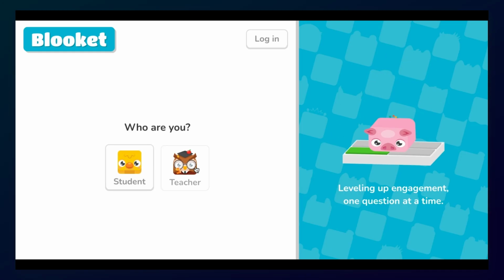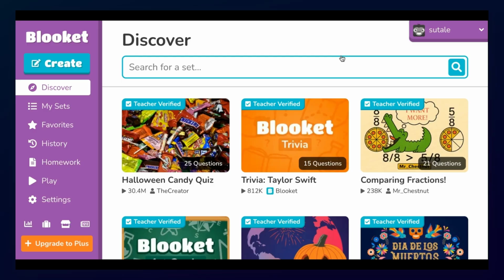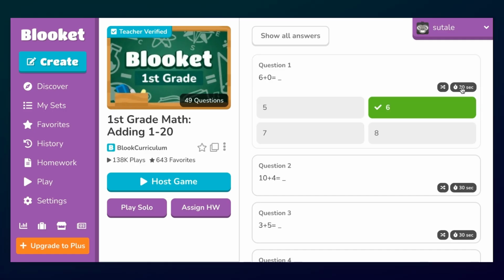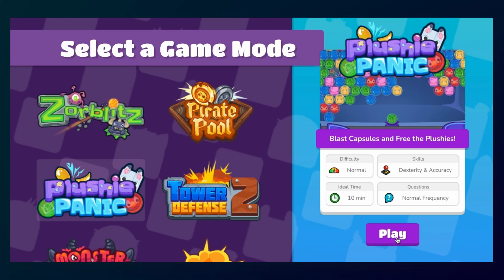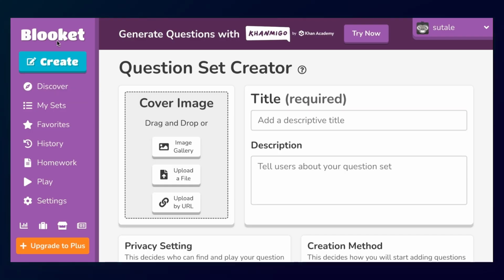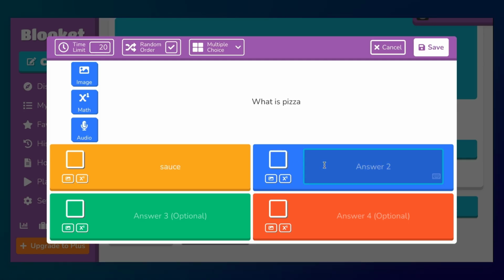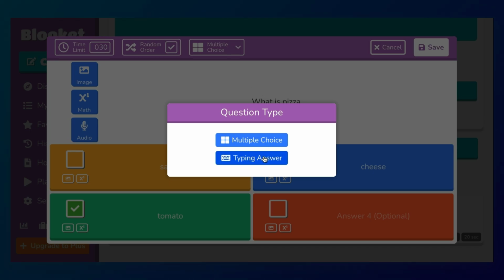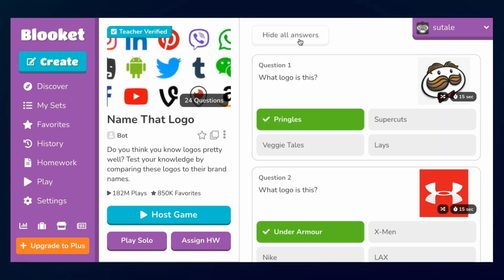Blooket Screencast Project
How to navigate Blooket